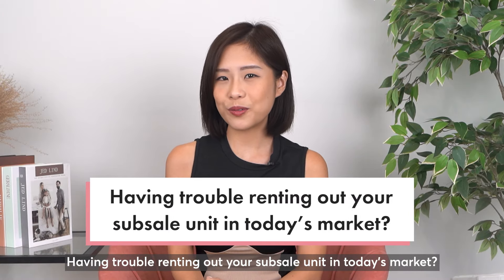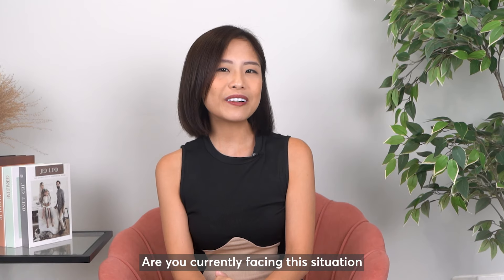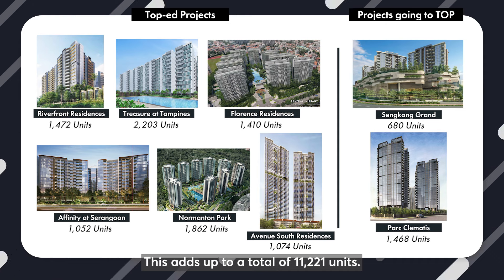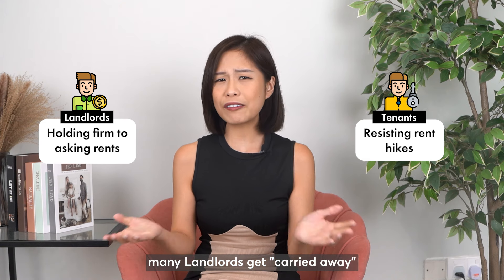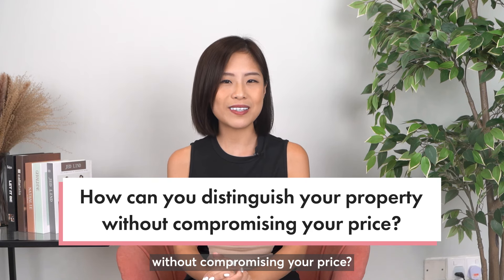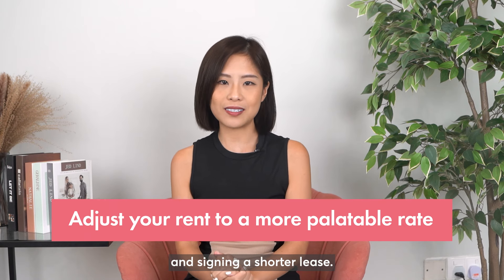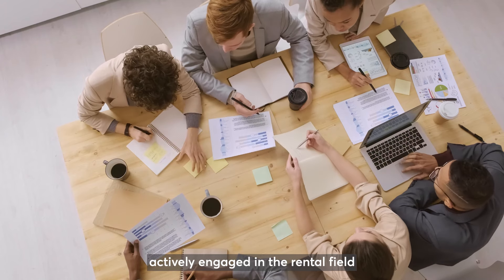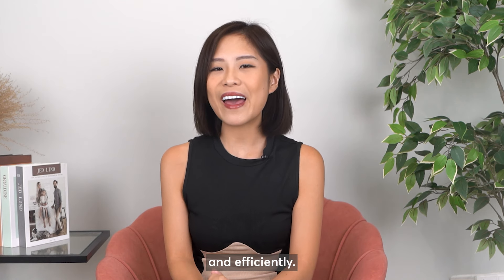Having Trouble Renting Out Subsale Unit | Advice from Professionals | Propedia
Do you currently own a subsale unit? But finding it hard to rent out? Then do not miss this. Claudia will be helping you guys by providing valuable information on how to fix this.